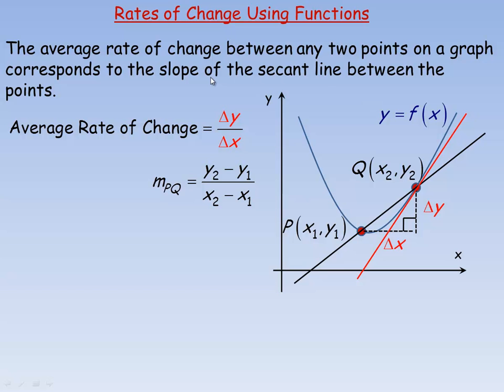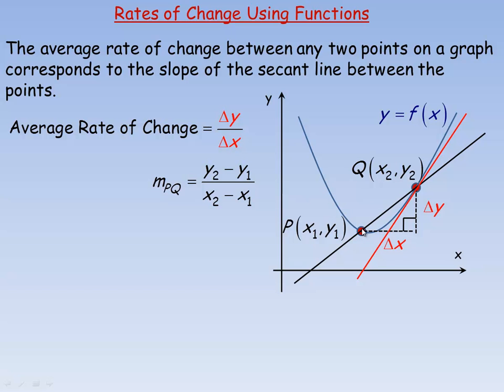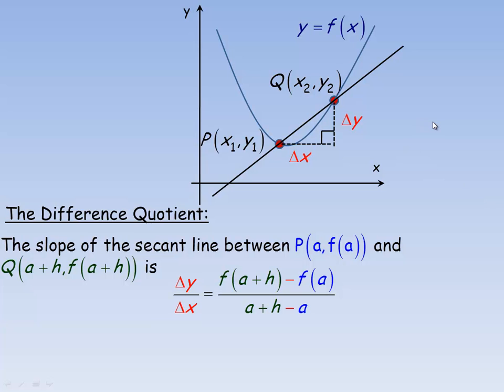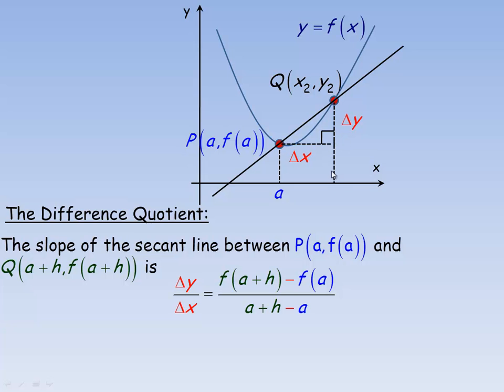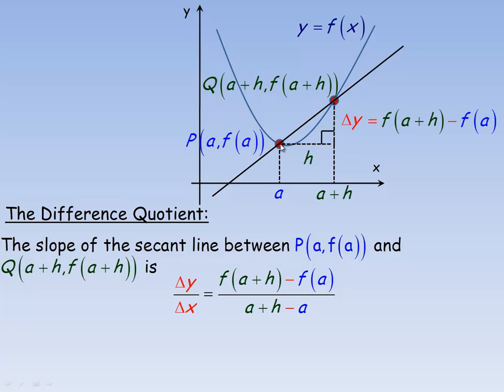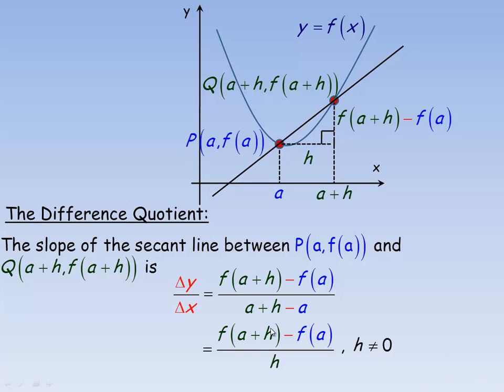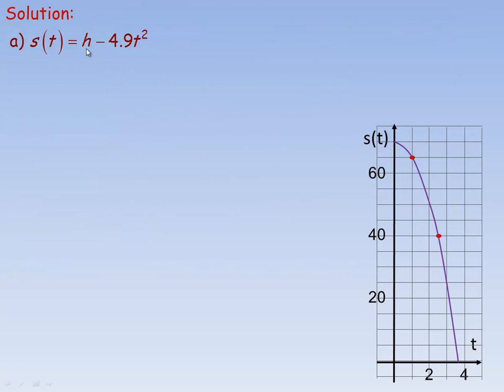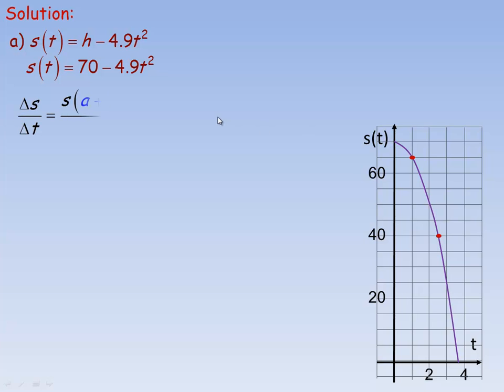Rates of Change Using Functions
This lesson discusses average and instantaneous rates of change and shows how to calculate these rates from a given function. The Difference Quotient and Average/Instantaneous rates are both discussed. This lesson was created for the Calculus and Vectors (MCV4U) course in the province of Ontario, Canada.